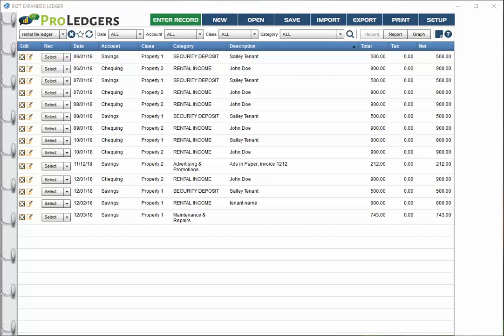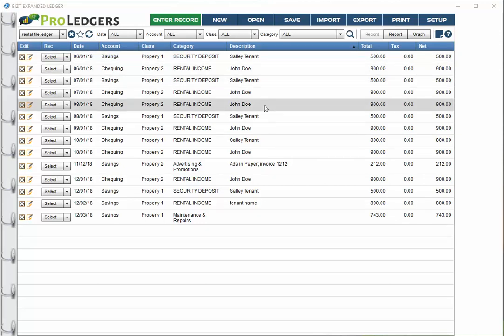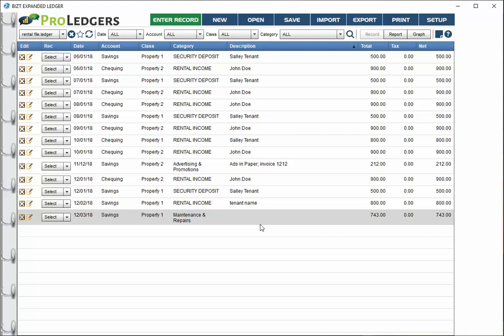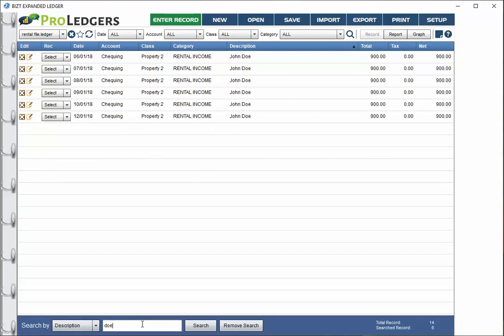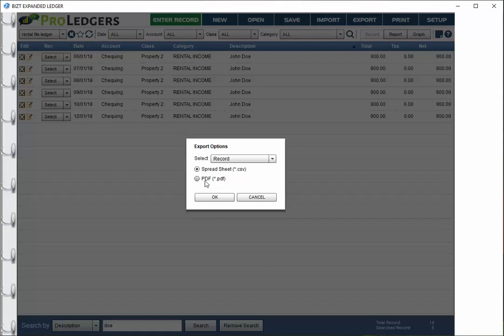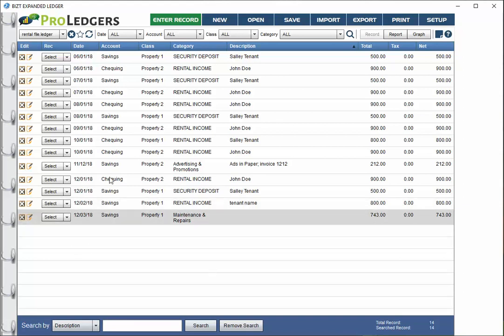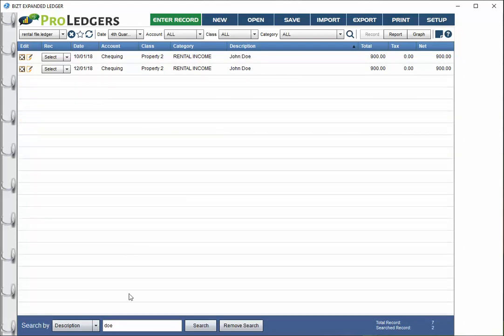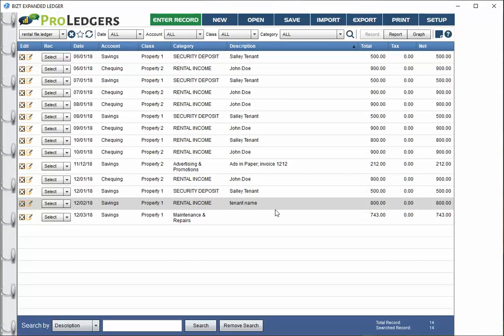How create Rental Property Reports by Tenant or Property.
easily produce a variety of reports on each tenant or properties and more.